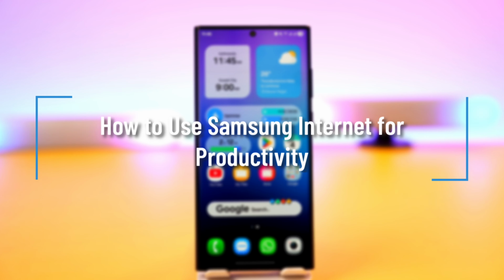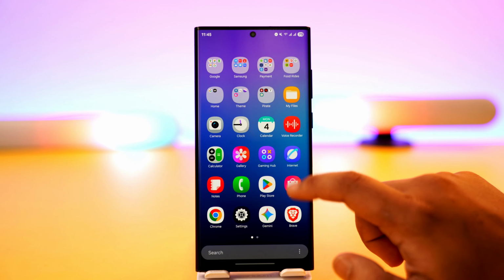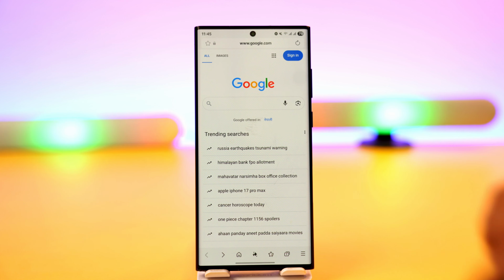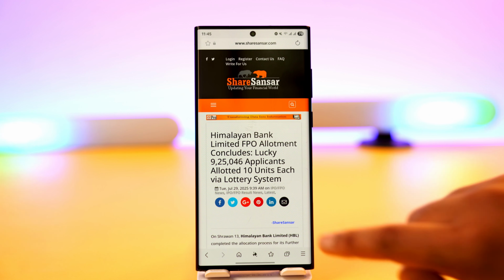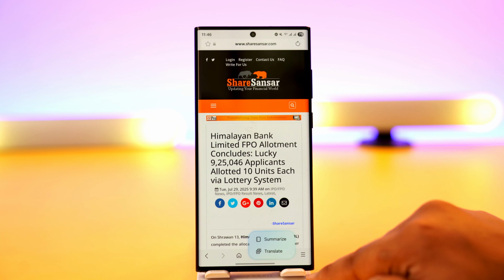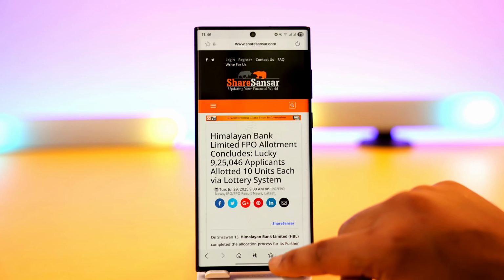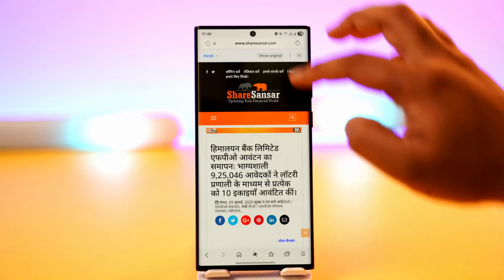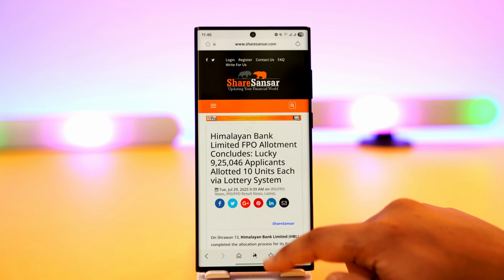How to Use Samsung Internet for Productivity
Samsung Internet is a powerful browser that offers several features designed to boost productivity, especially for users who want to save time and streamline their browsing experience.

One of the key productivity tools is the AI-powered summarization feature. When you come across a lengthy article, you can tap the AI icon located at the bottom of the browser, then select “Summarize.” This will quickly generate a concise summary of the content, helping you grasp the main points without having to read the entire page.

If you need to read content in a different language, Samsung Internet also includes an easy-to-use translation tool. Tap the AI icon, then choose “Translate,” where you can select from various languages or add new ones to suit your needs. This makes browsing foreign-language sites much simpler and more efficient.

These AI features, combined with Samsung Internet’s fast performance and clean interface, make it an excellent choice for anyone looking to stay productive while browsing on Android or iOS devices.

Timestamps:
0:00 Introduction
0:17 Use AI summarization to save time
0:38 Translate webpages effortlessly
0:50 Summary of productivity features
0:55 Conclusion